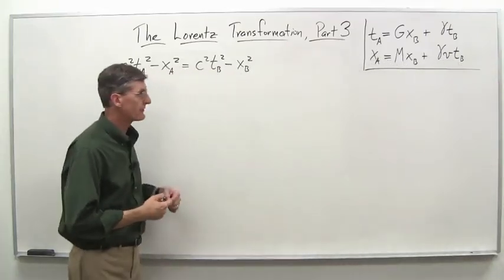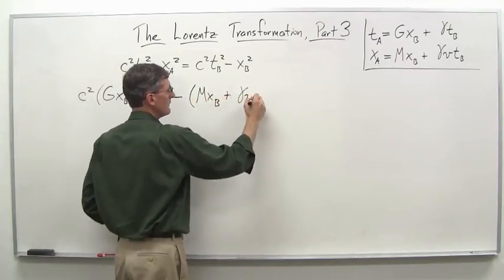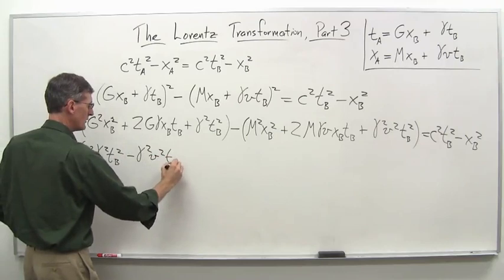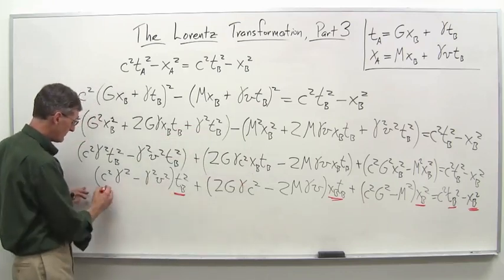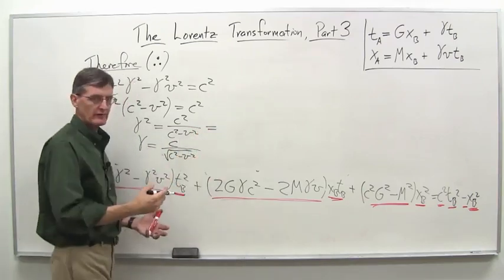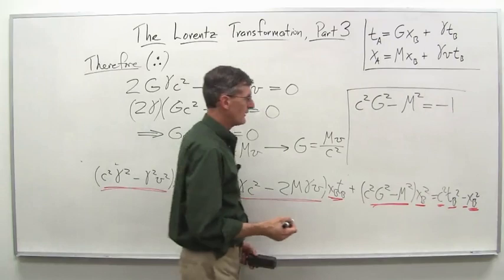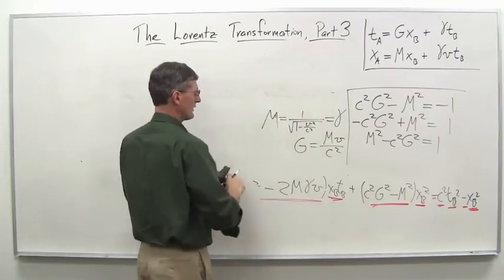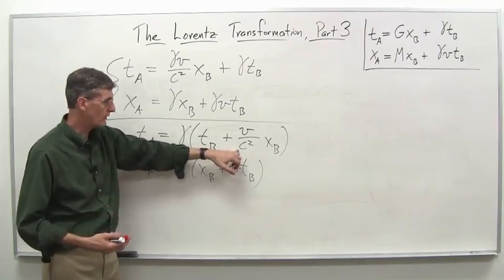Einstein's Special Theory of Relativity || 06 The Lorentz transformation part 3 29 25 high def